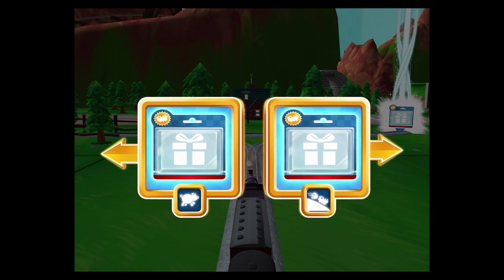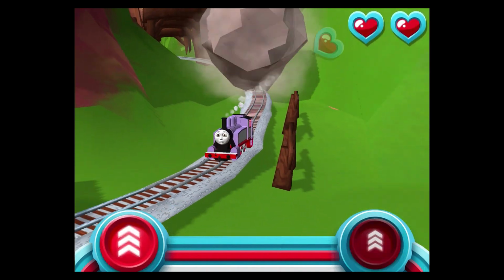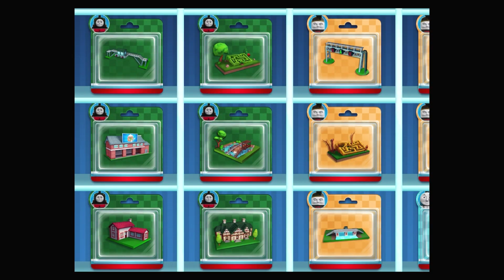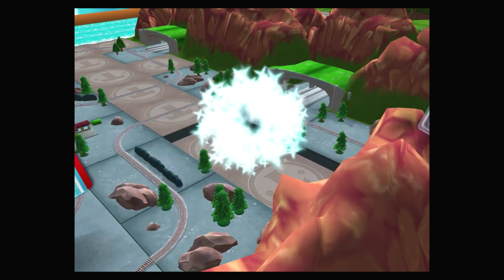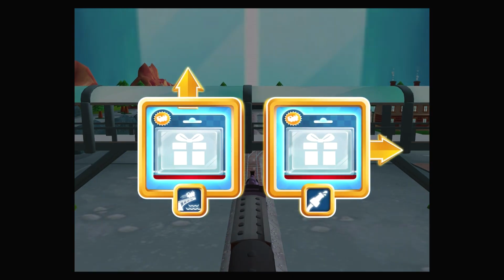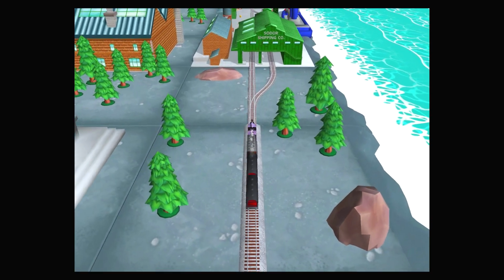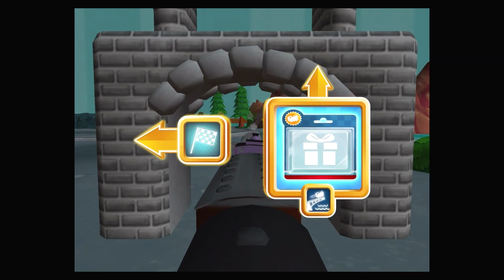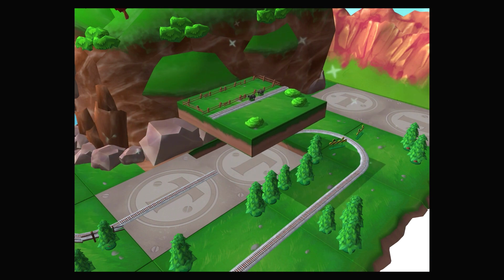Thomas and Friends: Magical Tracks - Unboxing New Decoration Gordon, Spencer and Diesel 10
🌟Appstore :

Unlock More Treasure
Thomas and Friends Magical Tracks